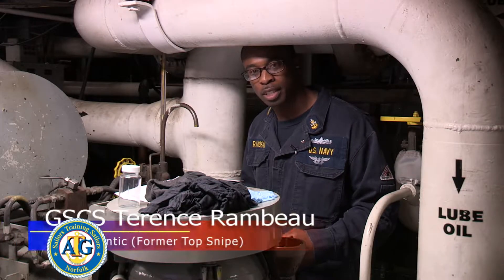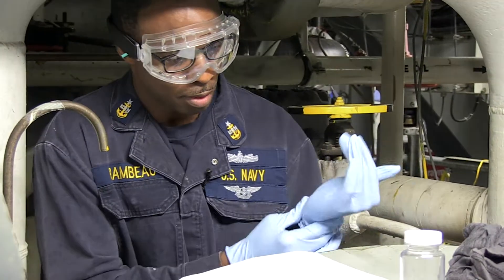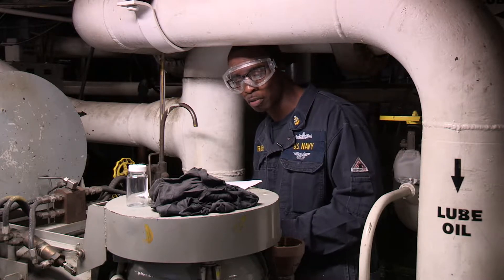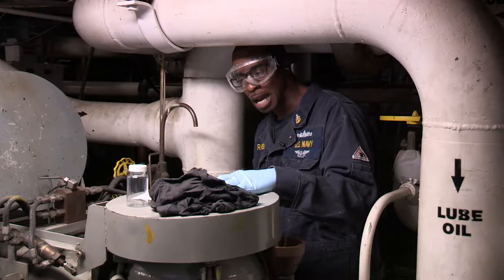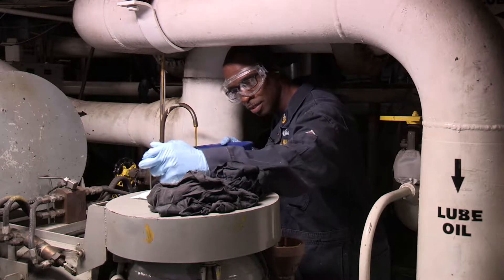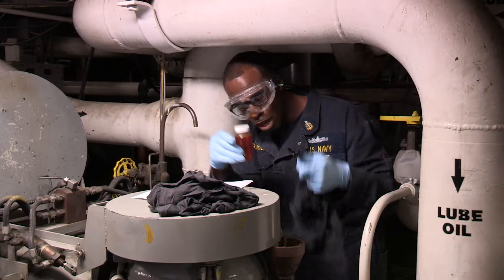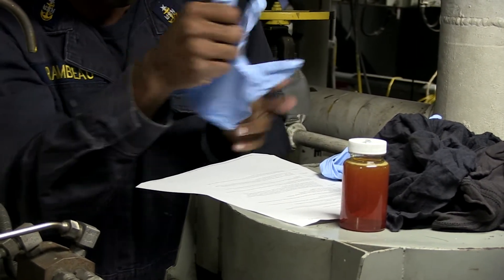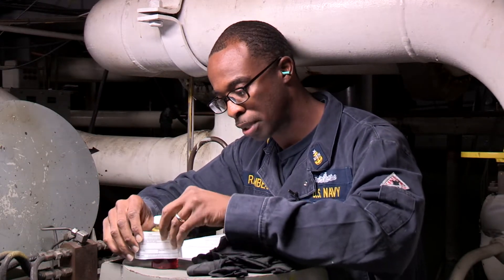MRG: Lube Oil Sample for Off-Ship Laboratory Testing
Senior Chief Terrence Rambeau shows the proper procedures for taking a lube oil sample and marking it for testing at an off-ship laboratory.